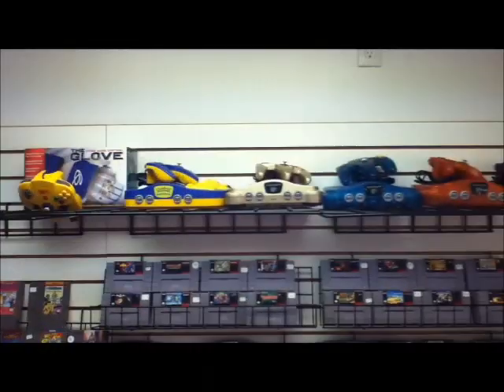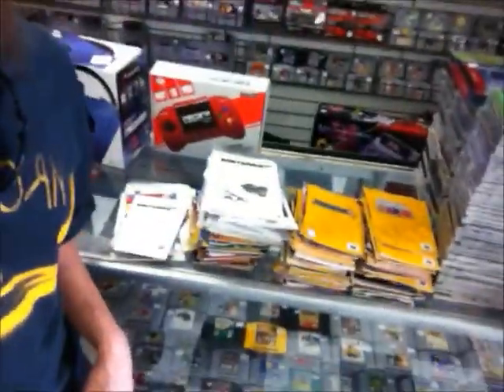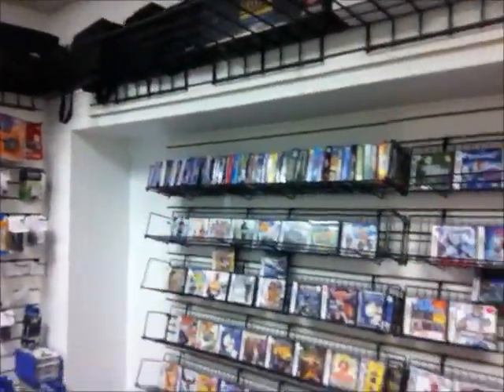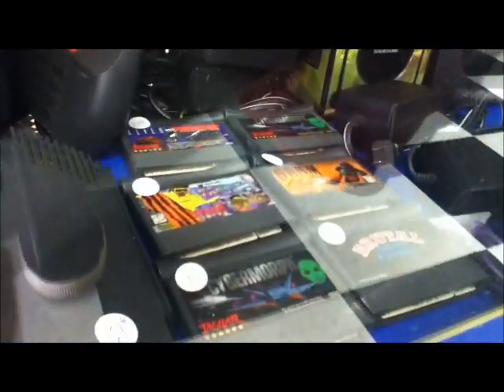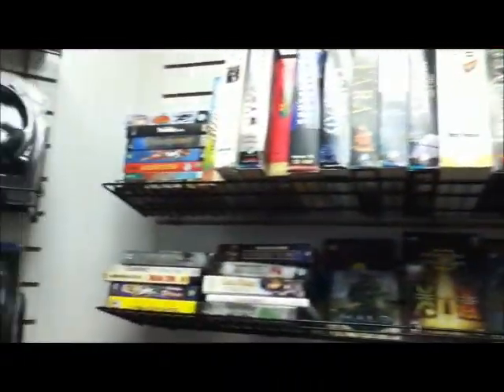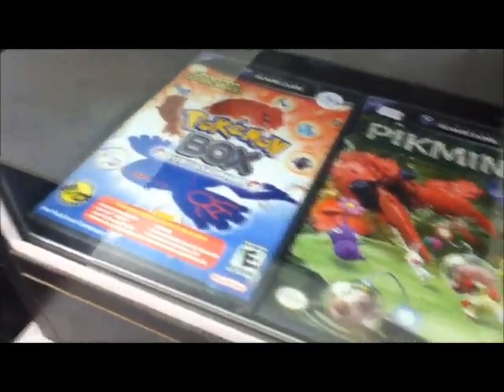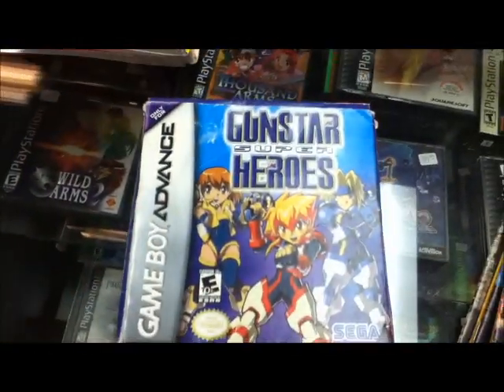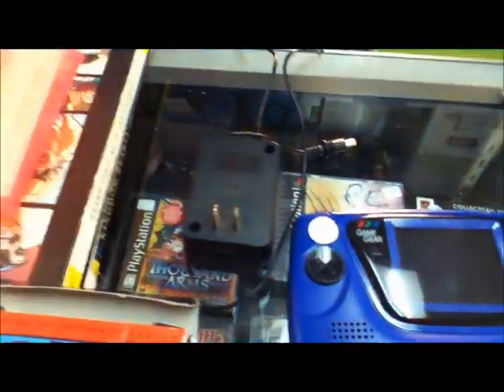GAME HUNTING AT GAME TRADERS | Scottsquatch